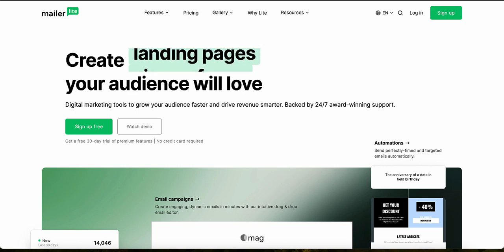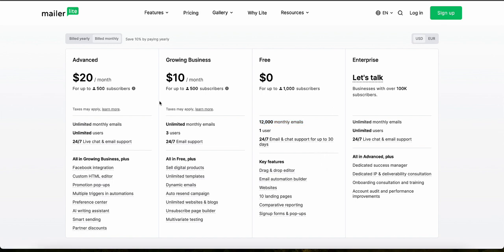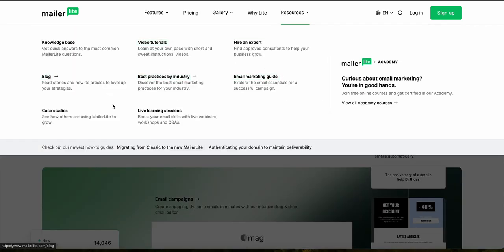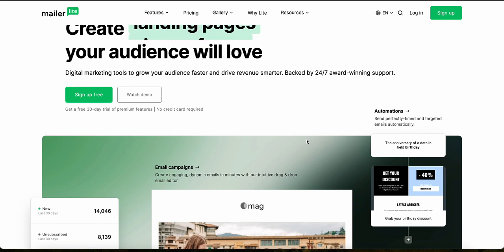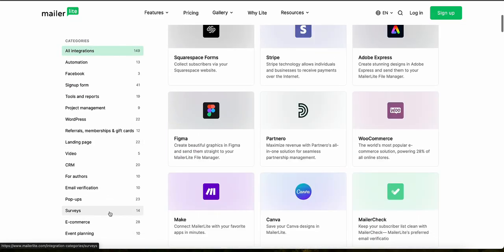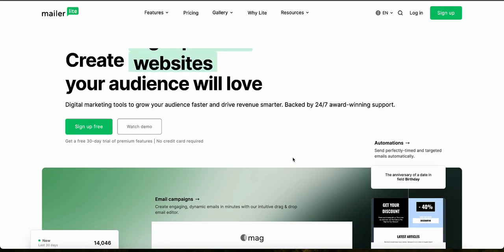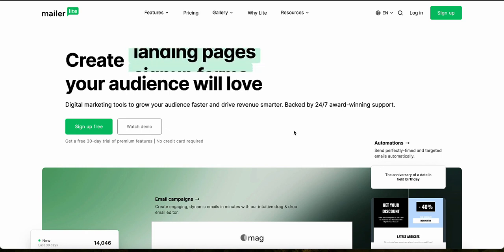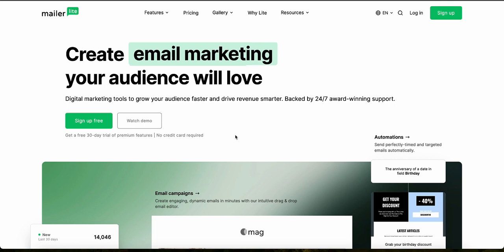MailerLite Review: Still Good for Email Automation in 2025? | Best Email Marketing Platform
In this comprehensive MailerLite review, we dive deep into whether it's still a top choice for email automation in 2025. Join us as we explore its features, ease of use, pricing, and overall performance. Discover why MailerLite might just be the best email marketing platform for your business needs. Whether you're a small business owner, marketer, or entrepreneur, this video will provide valuable insights to help you make an informed decision. Don't miss out on maximizing your email campaigns with MailerLite's innovative features and user-friendly interface. Let's delve into whether MailerLite still reigns supreme in 2025!